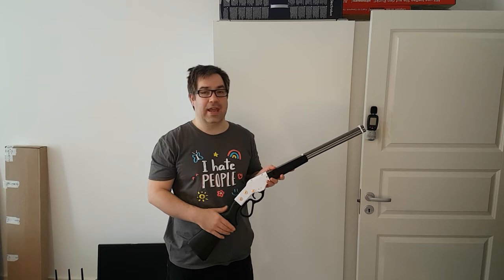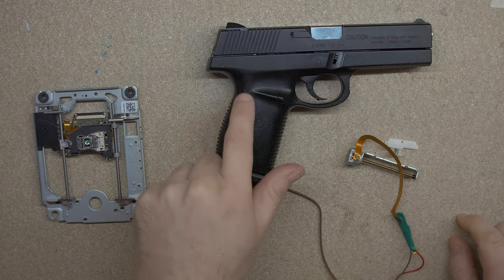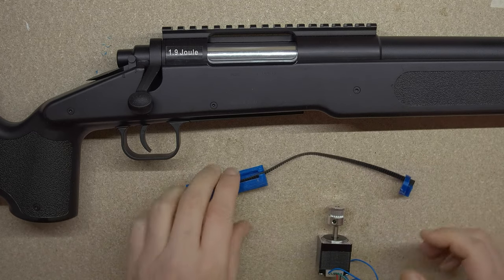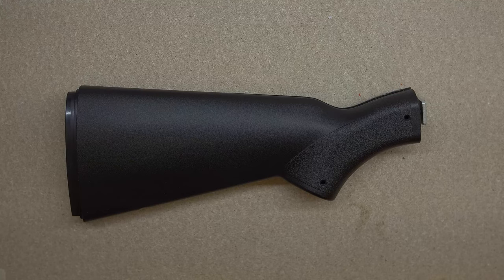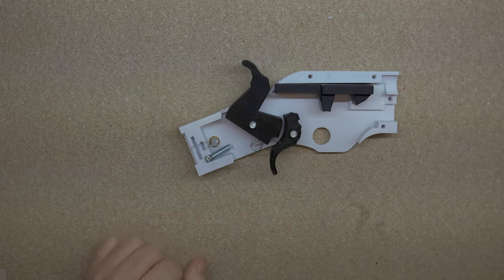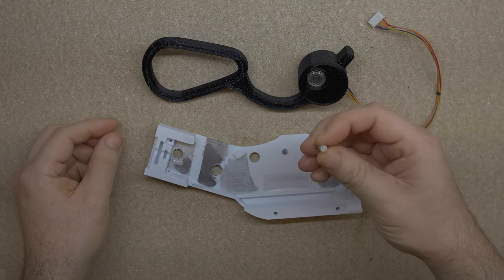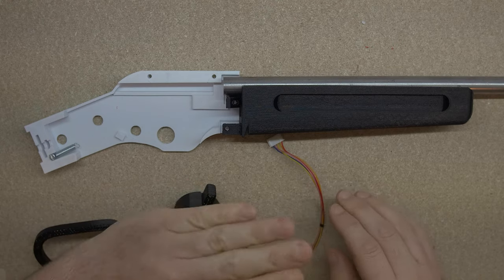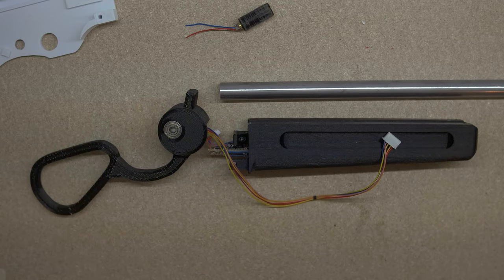Human-powered laser guns!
0:00 presentation
0:24 demonstration
1:07 motivation
1:58 laser pistol functional overview
3:45 sniper rifle functional overview
6:14 target functional overview
7:38 Cowboy rifle construction deep-dive
15:33 electronics explanation

I got tired of the waste of airguns and airsoft, so decided to make a bunch of battery-less and silent laser guns.

And with them, I built a target that simulates the "ting" of being hit, as well as sending me the results downrange so my fat doesn't have to walk anywhere.

The 3D printed cowboy rifle is my favourite, mostly because I put the a fair amount of work into it.

They're no styropyro type laser guns, but good enough for the target!